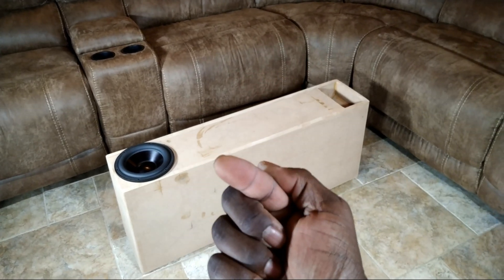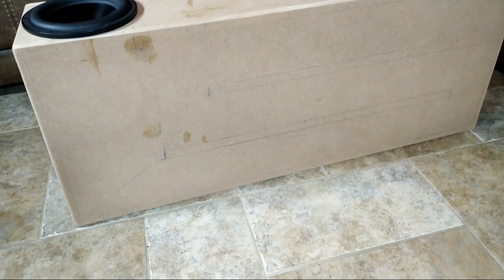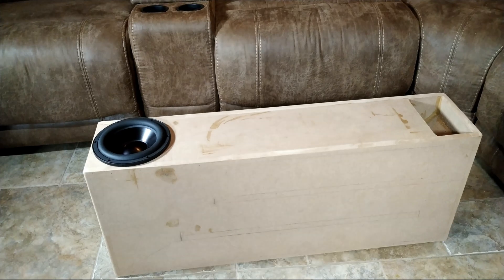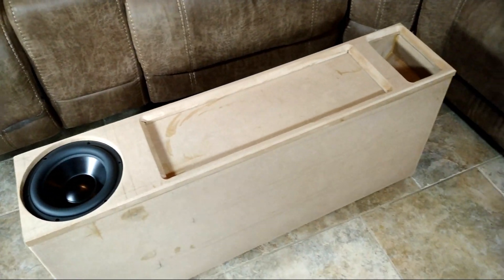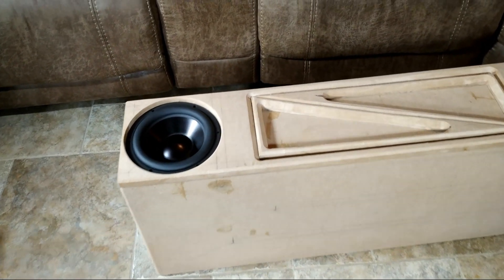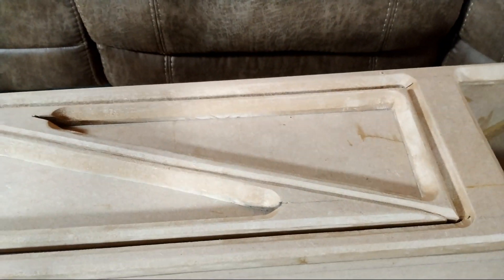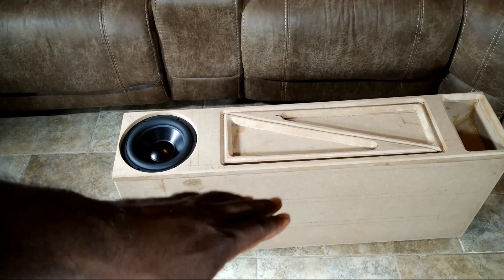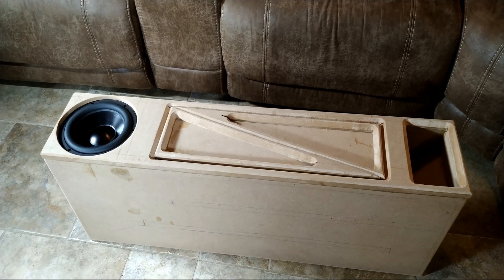T-Line Subwoofer Box: Beauty Panel Reveal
This is an update to the T-Line enclosure I'm building for my Dayton Audio RSS210HF-4 8 inch subwoofer. In this video I reveal the beauty panel for you guys.

A T-Line or Transmission Line subwoofer enclosure is a style of box that enable you to get extended low end  out of our subwoofer along with a flat response. This box is different than that of a ported or sealed subwoofer enclosure this type of box design a single long port. If you want to know how do you build a T Line box? I show you how I designed my beauty panel  in this DIY video!